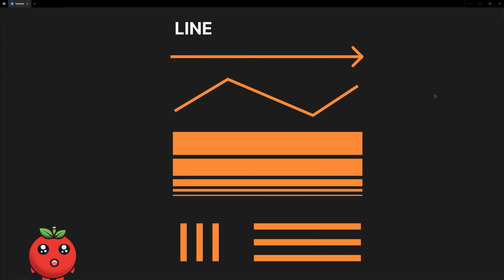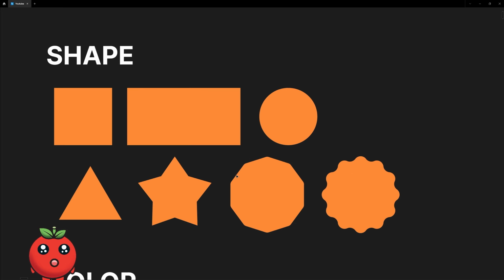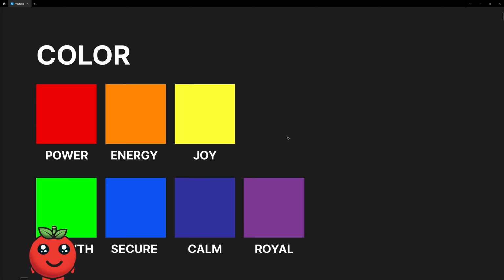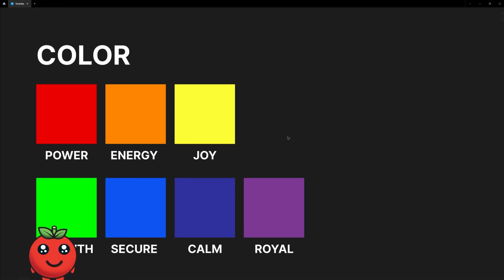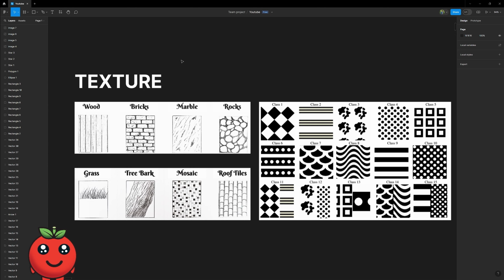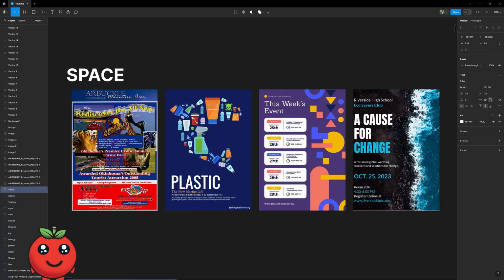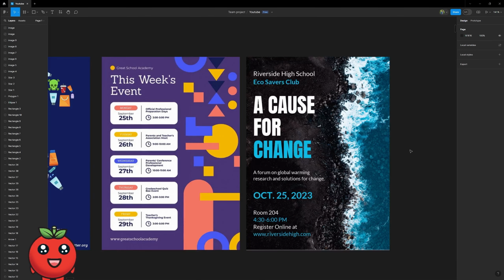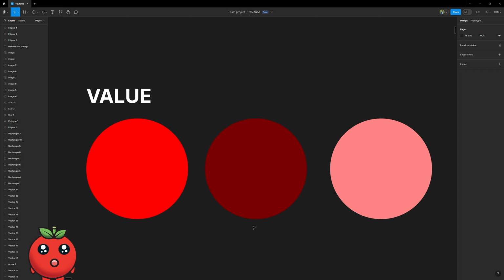Master the 6 Elements of Design: A Complete Guide for Creatives!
Explore the building blocks of graphic design with this in-depth guide to the seven elements of design: line, shape, color, texture, form, space, and value. Perfect for beginners and seasoned designers alike, this video will help you master the fundamentals and bring your creative vision to life!